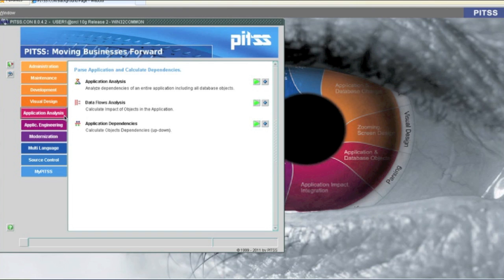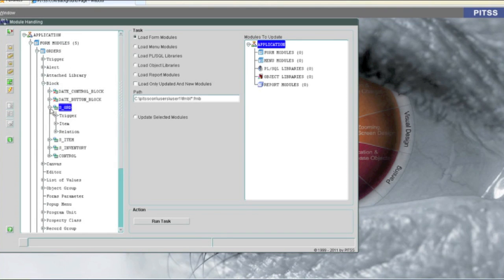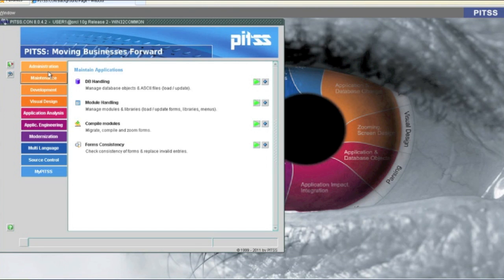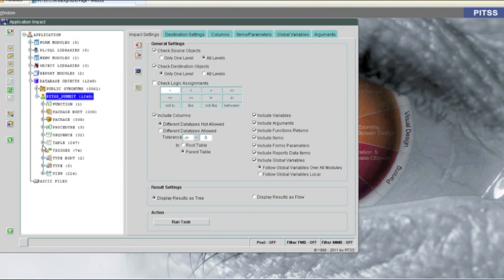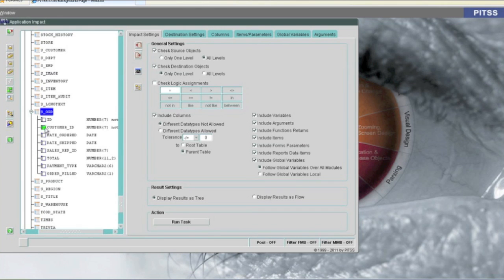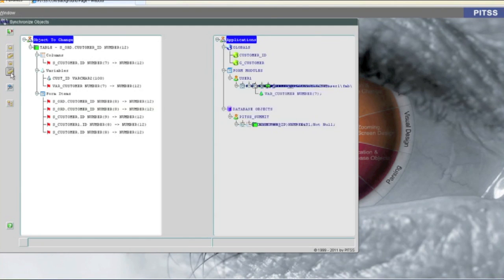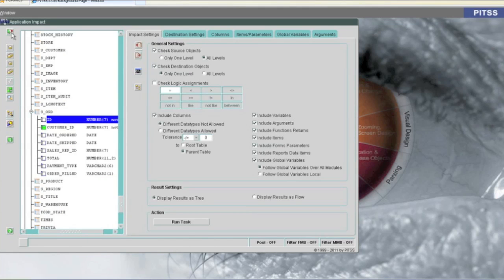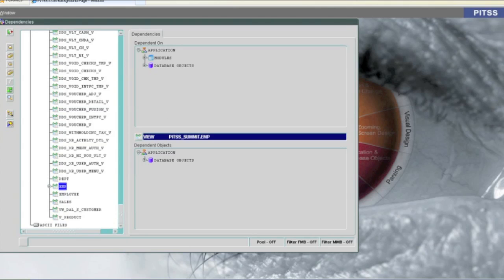PITSS.CON Application Analysis - Make the Invisible Visible 2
Brief Demo on PITSS.CON Application Analysis Module capabilities to analyze Oracle Forms and Reports Applications